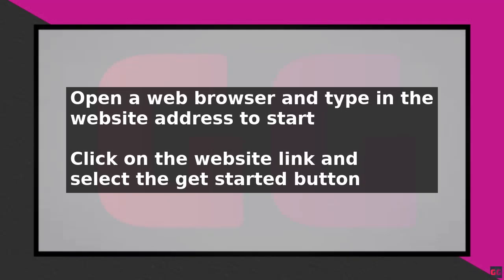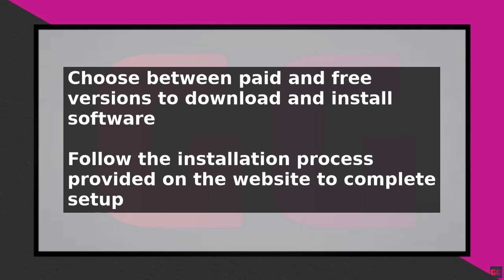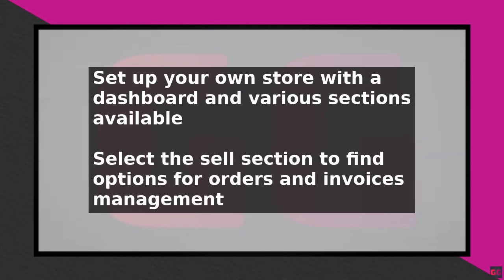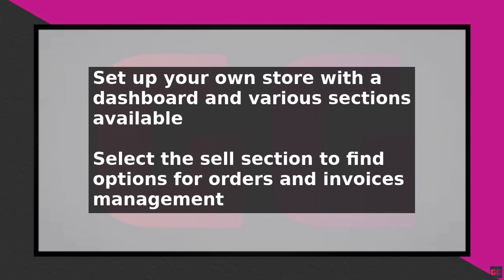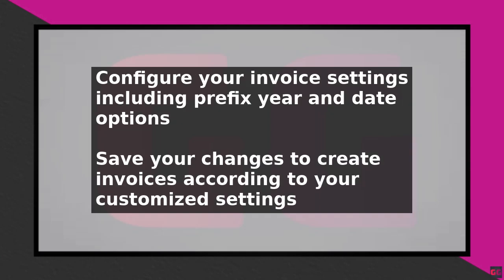How To Create Invoices On Presta Shop (2025)